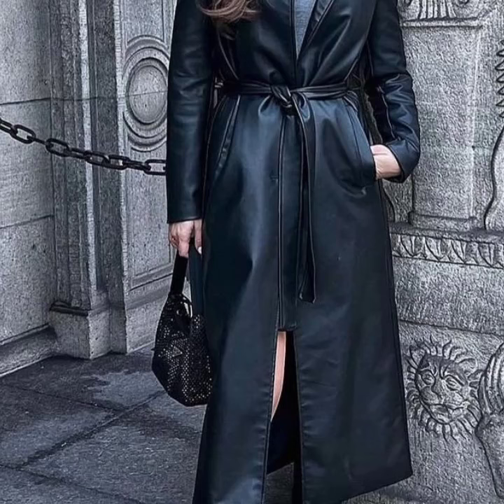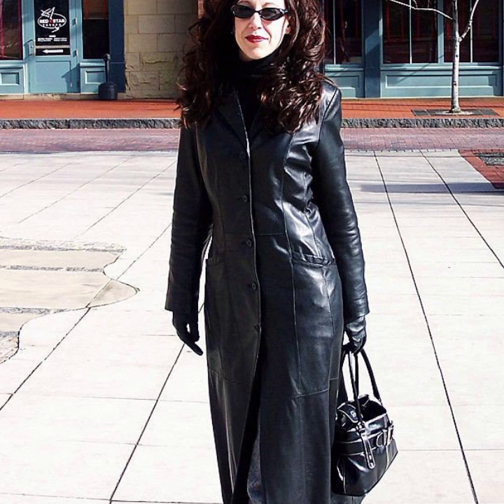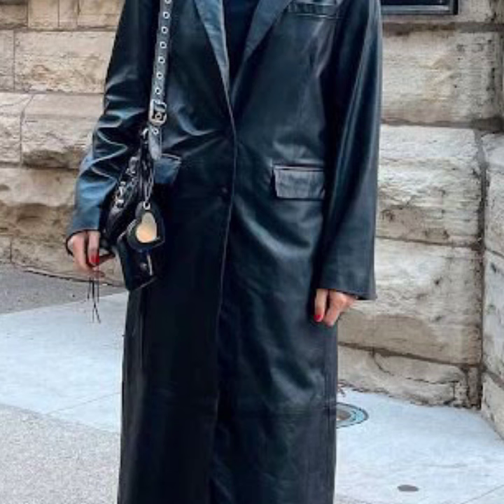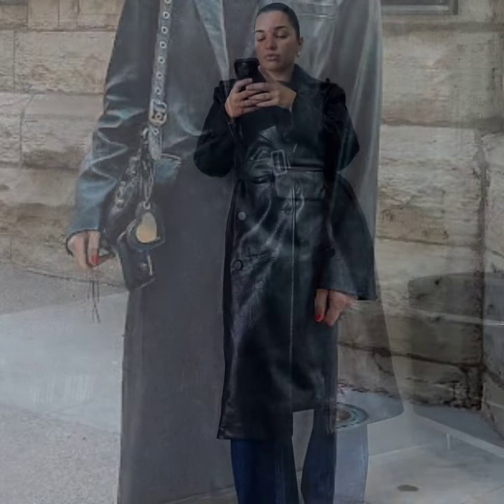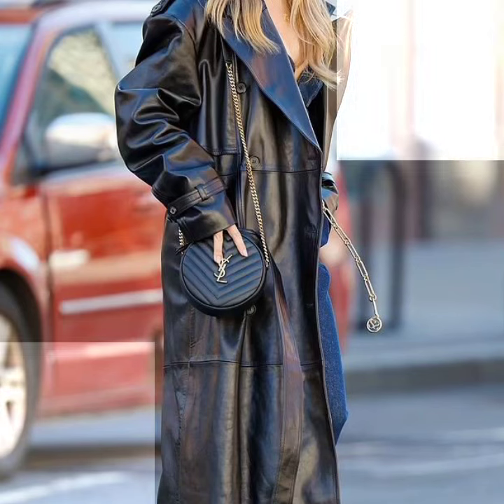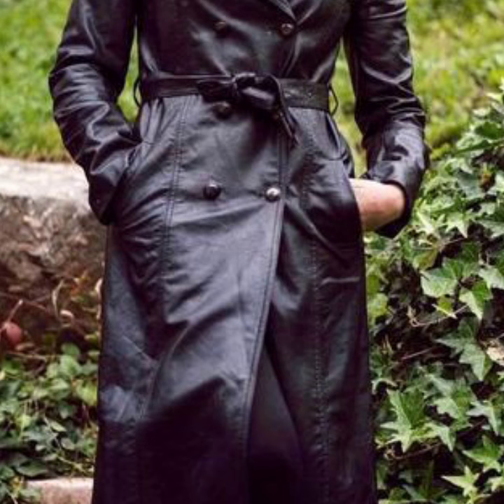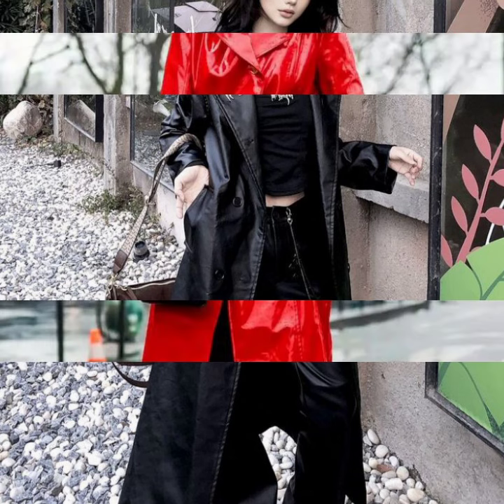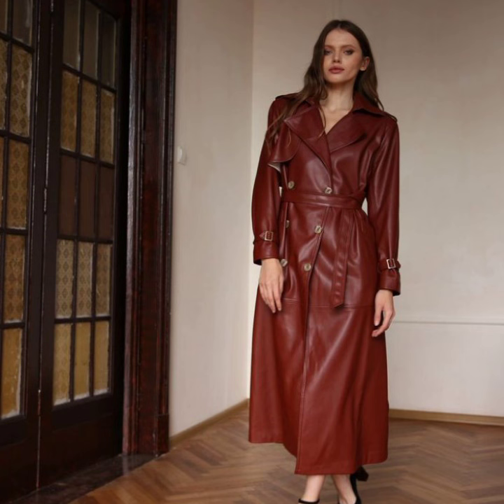Stylish Most Demanding Leather Long Coat for Women's